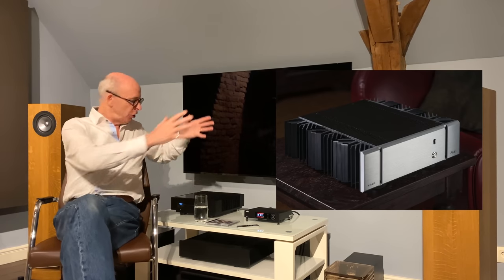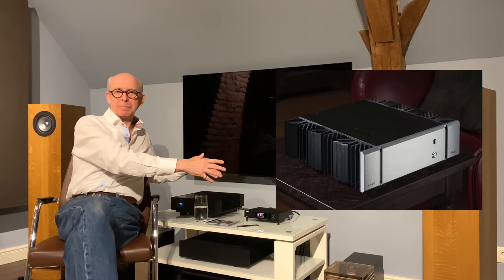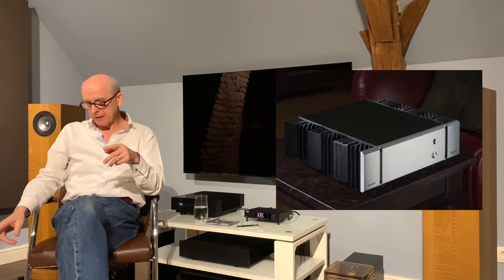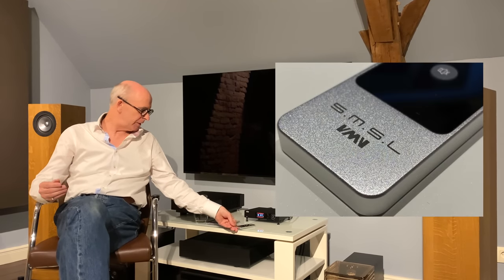The VMV A1 Stereo Class A amplifier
How good can a small,  $650 desktop amplifier be?  And does it deserve a place in the 'real HiFi' market place? Harley Lovegrove gives his view.